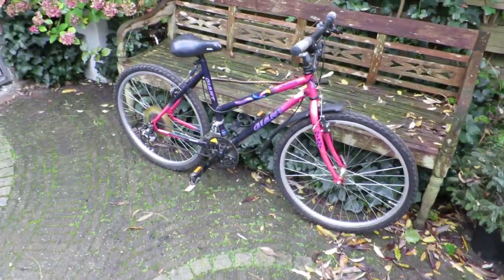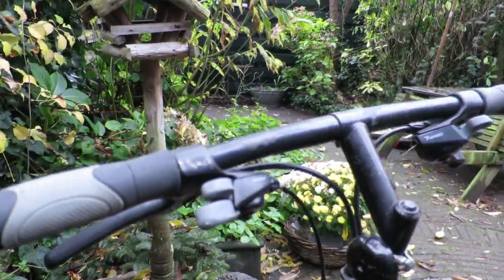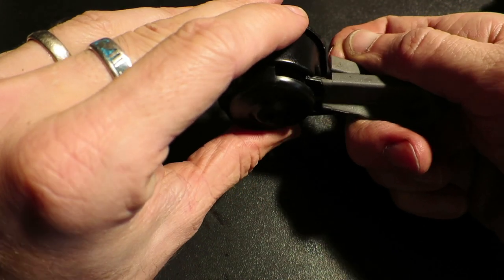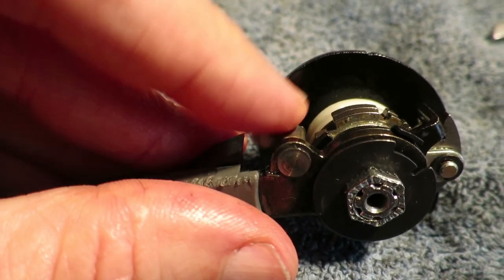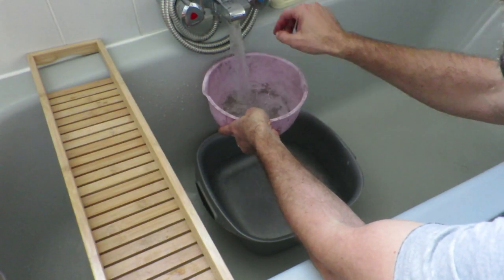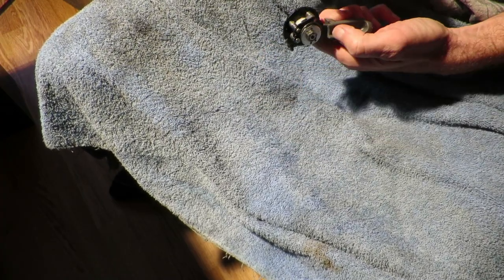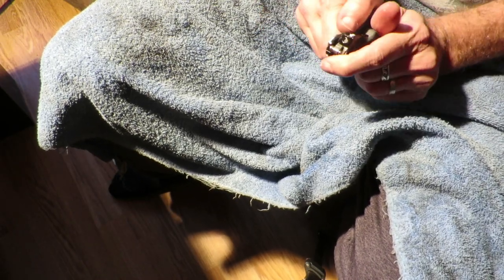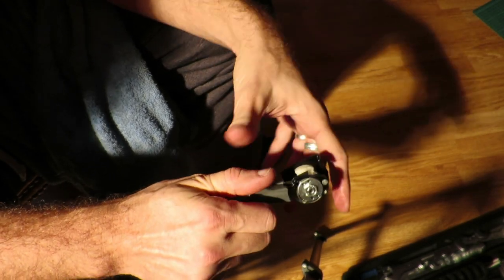How to fix sticky bicycle shifters in 2 easy steps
In this video I’m going to explain to you how to fix sticky bicycle shifters. The bicycle I’m going to perform the operation on is going to be my daughter’s 1991 Giant Coldrock.

Unfortunately, during the reparation, it turned out the right shifter was actually missing a part and would need to be replaced. The previous owner had probably tried to fix the sticky bicycle shifters himself, opened the shifter, and gave up after a few tries, loosing a tension ring in the process.

These Rapidfire shifters are integrated with the brake lever, commonly known as Shimano Total Integration setup. The entire shifter element is attached to the brake lever with allen allen bolt.

The shifter cable head is located behind the lever and can be removed by pushing it outward.

Though the manual states otherwise, you will need to remove the lever cover to get to the mechanism inside. You can do so by pushing on the side of the lever cover to loosen it.

You will no be able to see the ratchet mechanism that enables the shifting.

The ratchet pawl is pushed onto the ratchet with an extremely tiny spring. The issue with sticky bicycle shifters is located in the ratchet pawl. Either because the spring is too weak, or the ratchet pawl is gummed up by dried out grease, it will not return to keep the ratchet in place.

I've also written about blog post with more information. If you want to read this article go